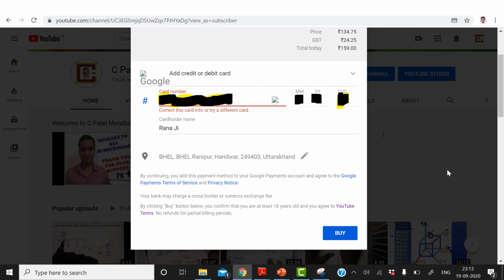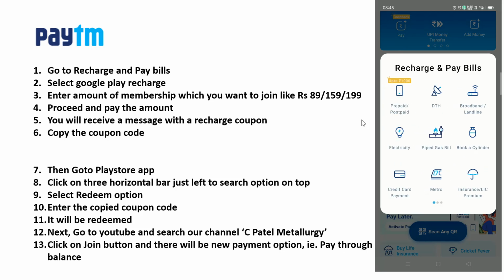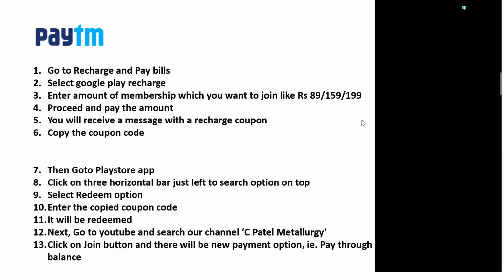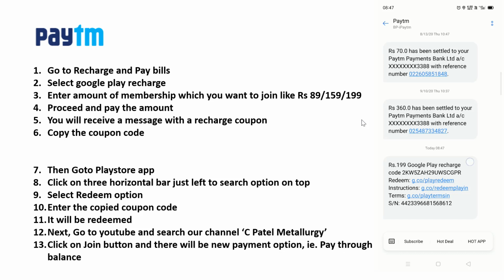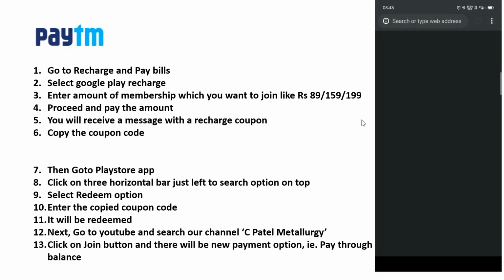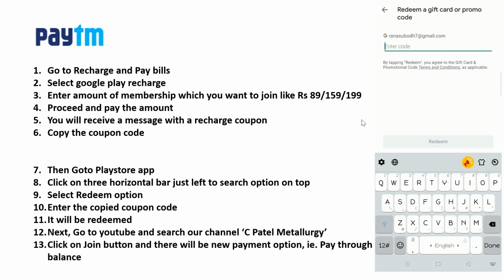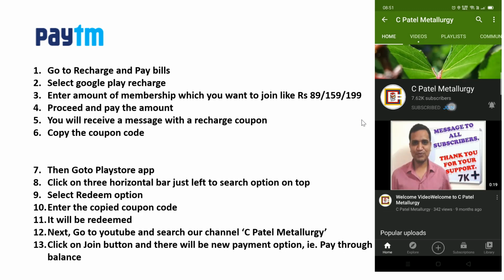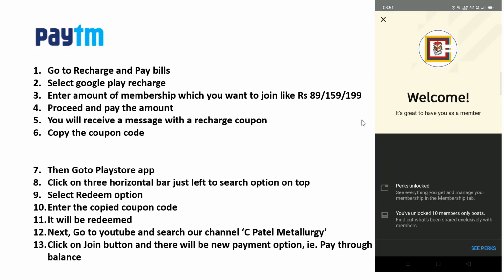How to join membership using Paytm/Phone Pay